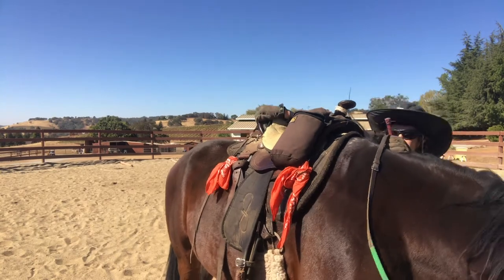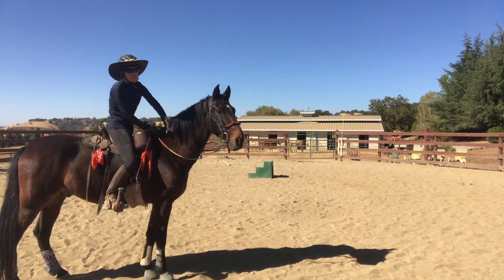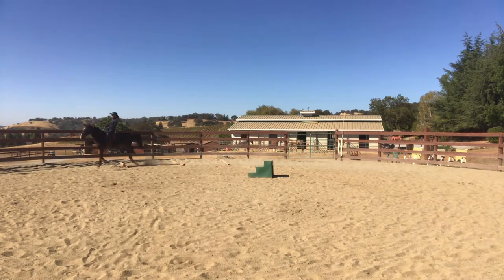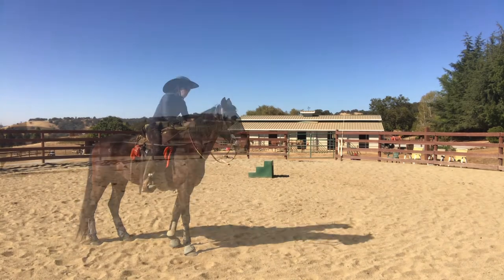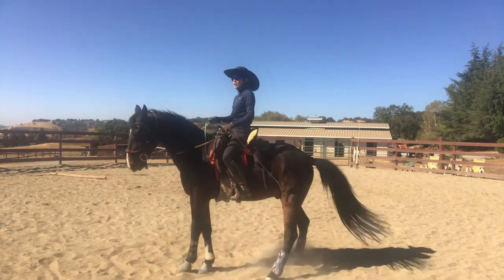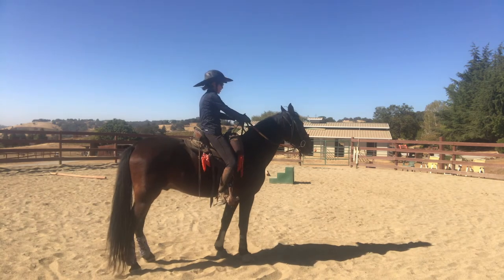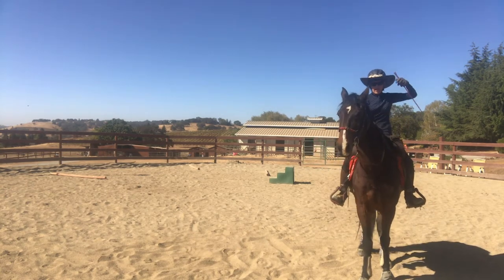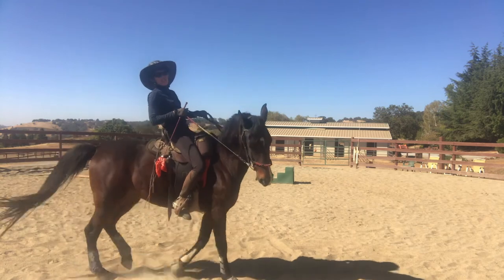Gaited Horse Training- Learning to Canter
MajesticRider.Com